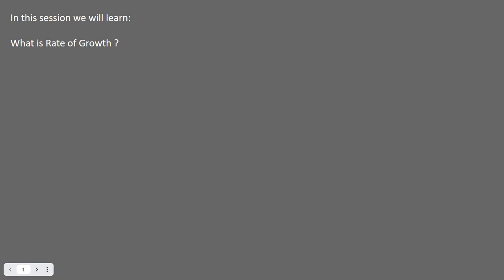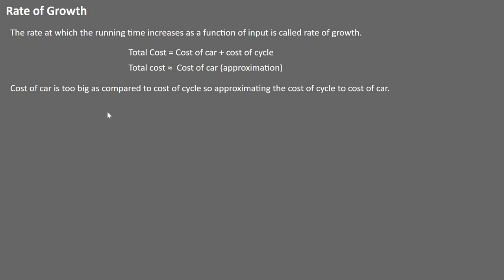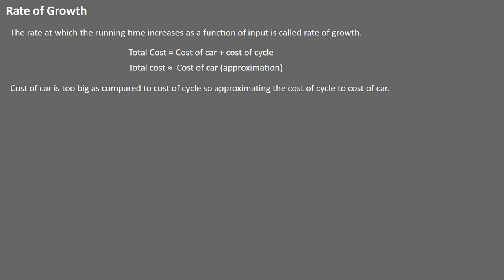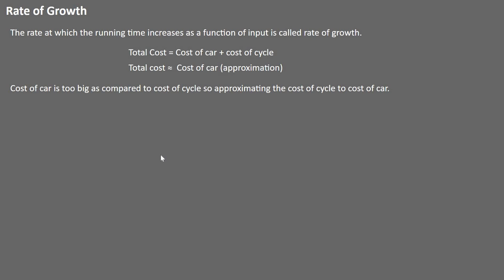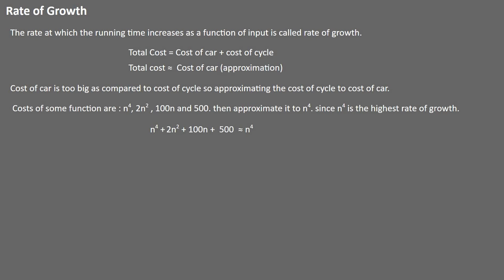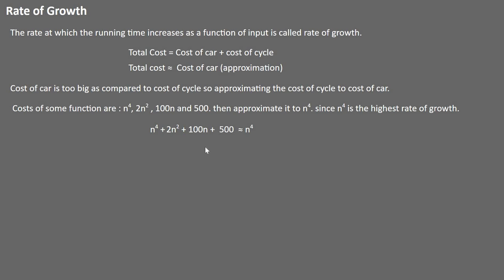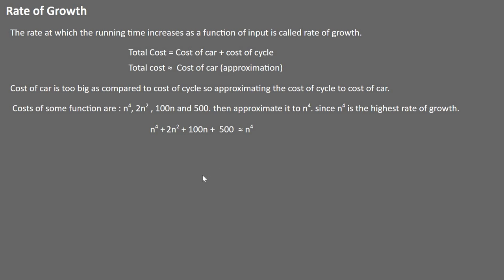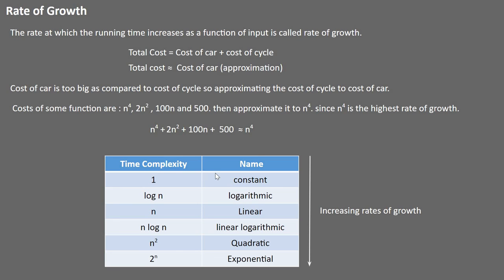6 Rate of Growth | (English)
You will learn:
what is the rate of growth